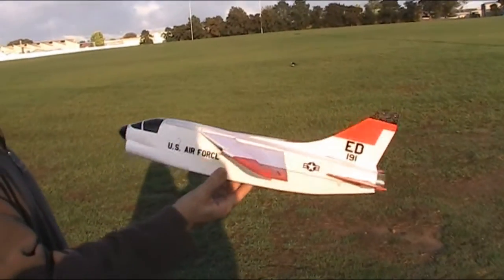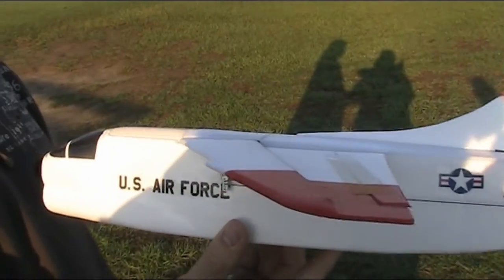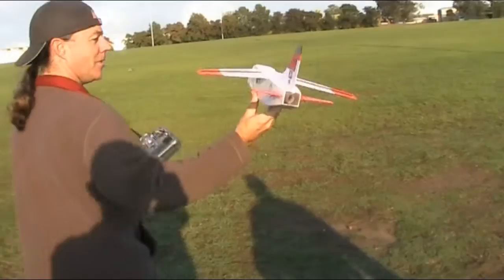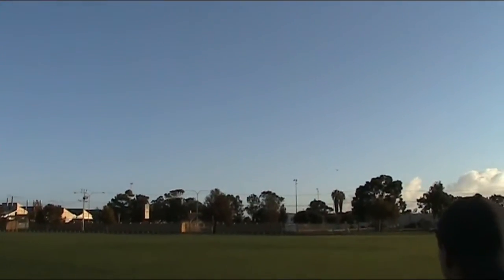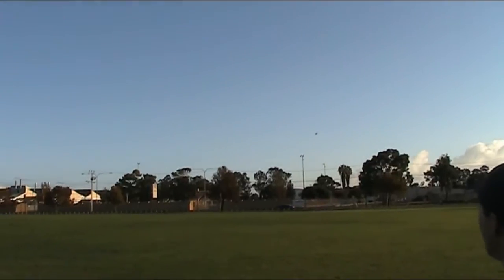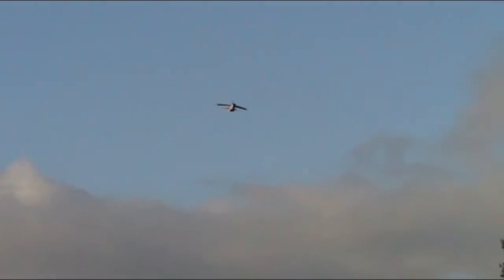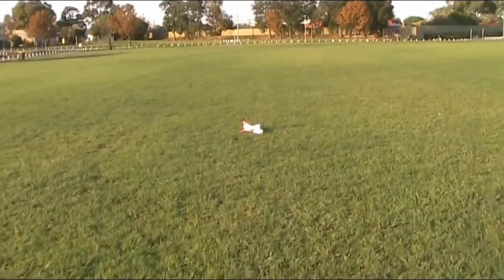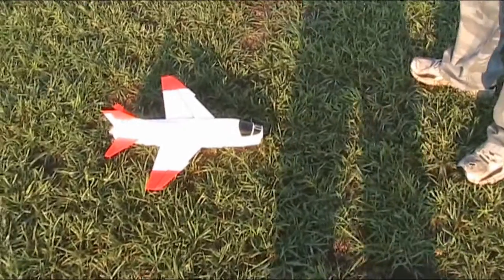Team30 Micro EDF Vought A-7 Corsair II maiden!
My maiden flight of a 2mm depron Corsair A7. Powered by a Nitrocharged Pulse 30mm EDF unit,. 2S 450mah lipo for the maiden. Produces 100g static thrust but used a tailpipe down to 85% exit in the model. Free plans available in the rcgroups.com thread by the same title.